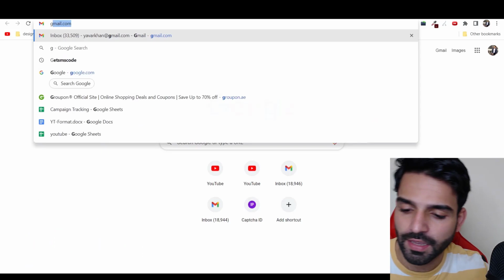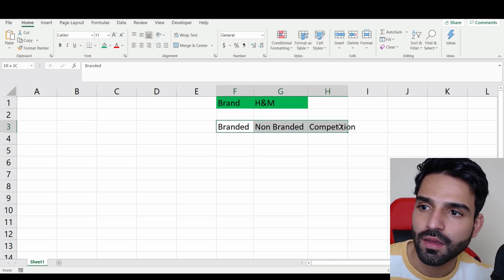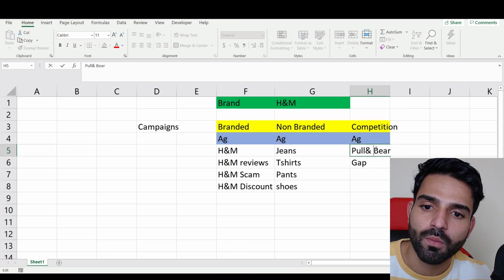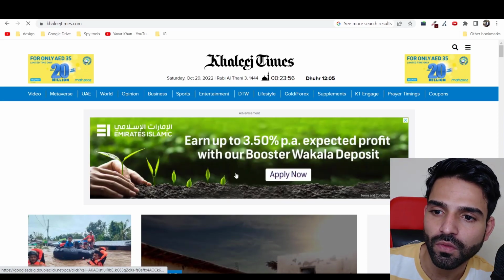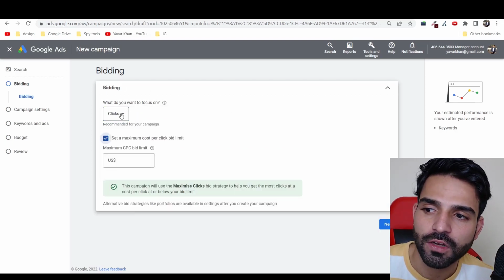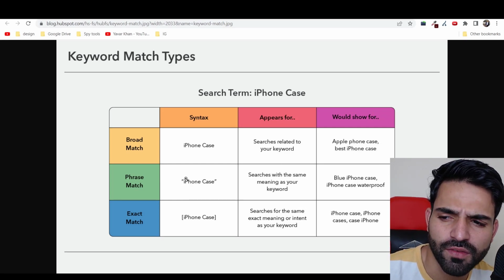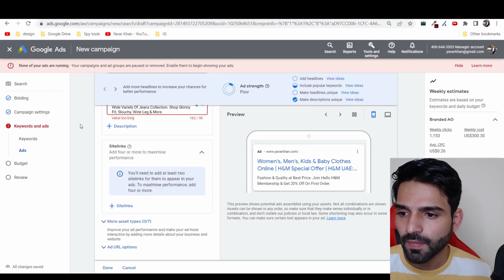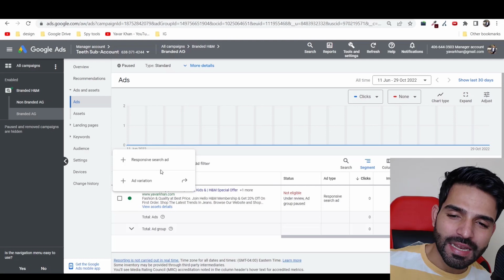Google Ads Tutorial 2023 | (Simple Step-by-Step Guide)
Google Ads Tutorial 2023 | (Simple Step-by-Step Guide) How to Setup Google Ads Campaign 2023